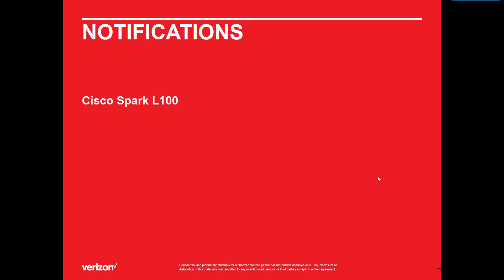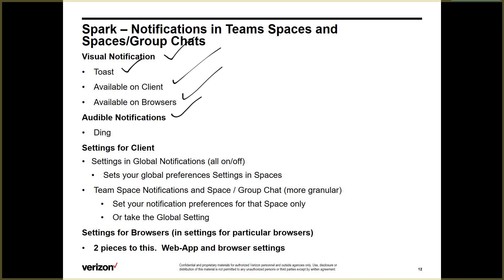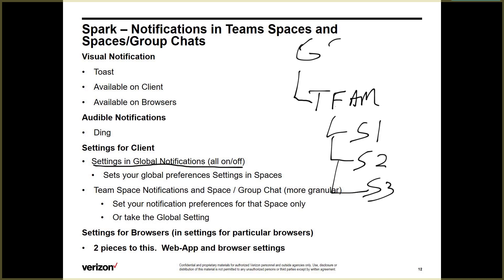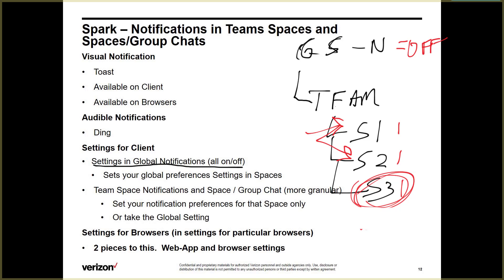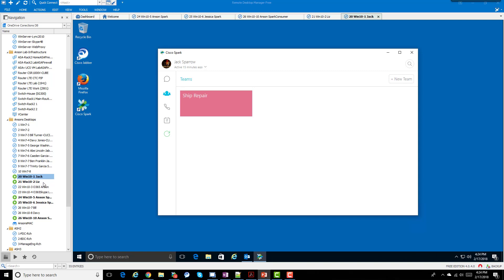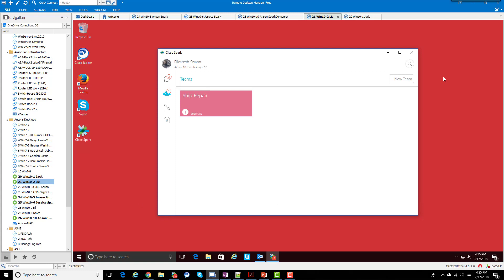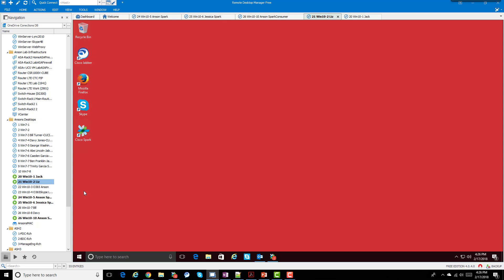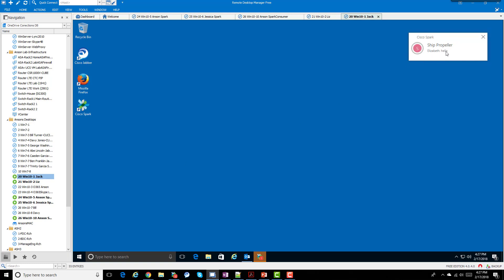Cisco Webex Teams L100 Part 4 Notifications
Cisco Spark Training Course